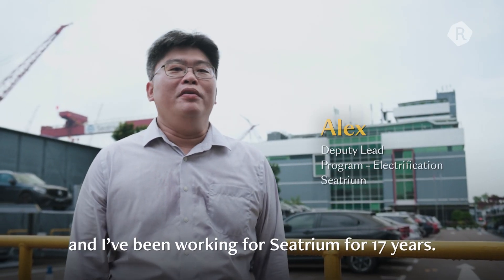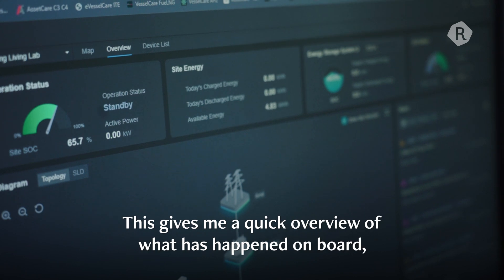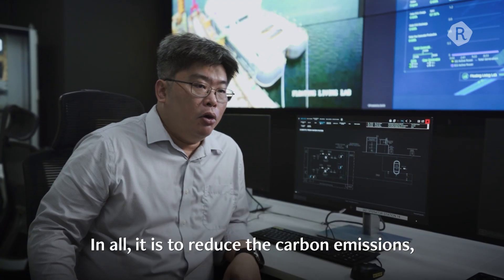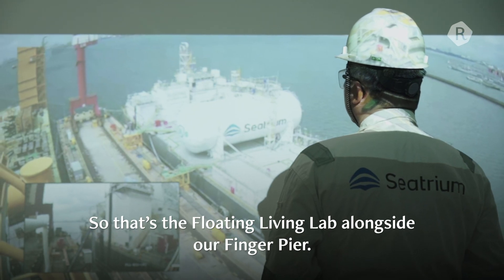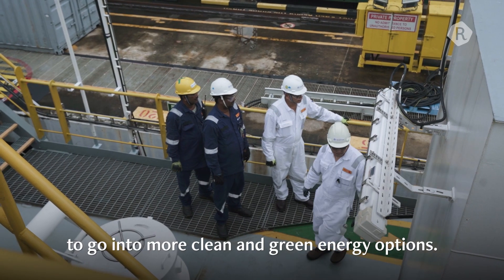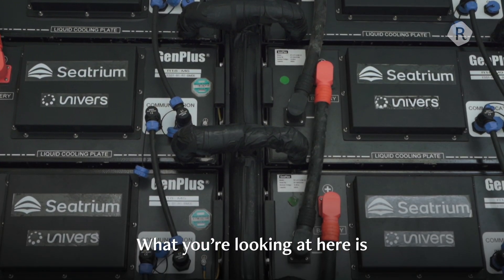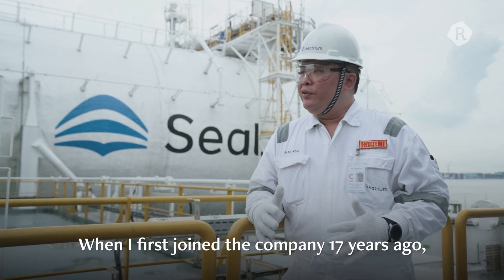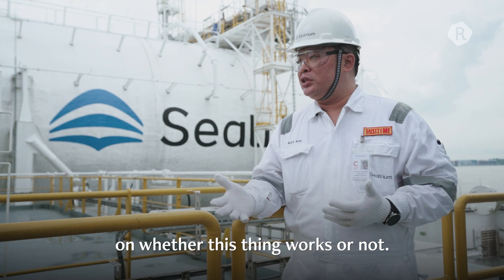𝐒𝐌𝐅 𝐱 𝐑𝐢𝐜𝐞 𝐱 𝐒𝐞𝐚𝐭𝐫𝐢𝐮𝐦 | 𝐓𝐡𝐞 𝐌𝐚𝐧 𝐓𝐮𝐫𝐧𝐢𝐧𝐠 𝐒𝐡𝐢𝐩𝐬 𝐄𝐥𝐞𝐜𝐭𝐫𝐢𝐜 ⚡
In this 3rd instalment of our maritime innovation video series with Rice Media, we spotlight Alex Koh, Deputy Lead, Program – Electrification at Seatrium who loves his exciting job: designing and testing new green technologies onboard the Floating Living Lab 🌊

While developing battery cells and charging infrastructure at sea has its own set of challenges, Alex shows us why embracing “Safety Starts with Me" and fostering cohesiveness within his team can get the job done ⚙

Learn this and more in a day of Alex’s life. Discover your next purposeful maritime career opportunity today